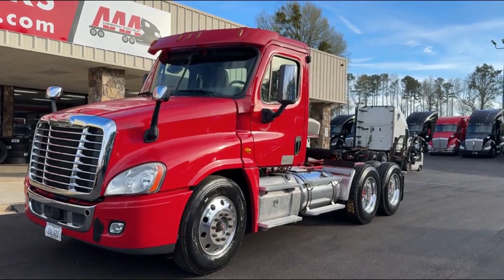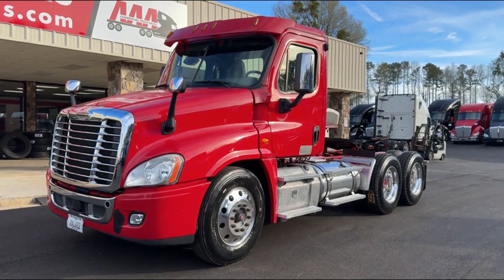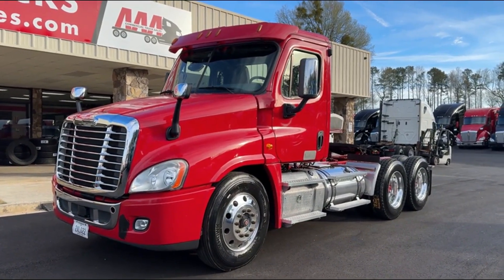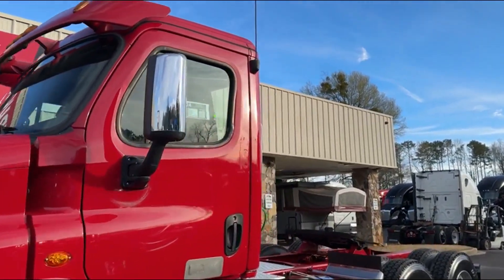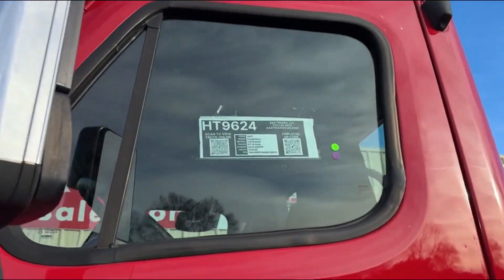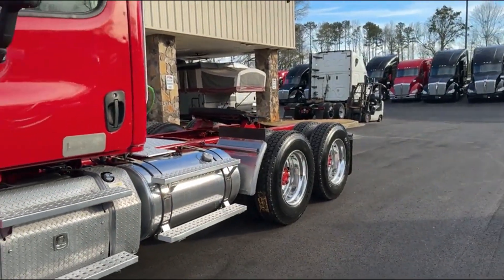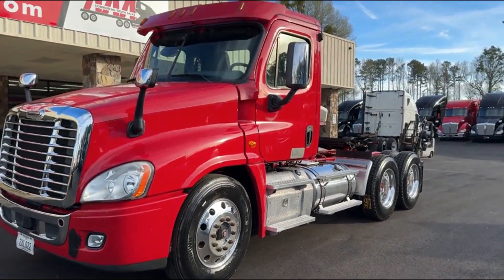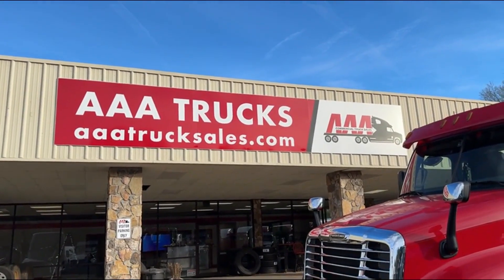2017 FREIGHTLINER CASCADIA 125 For Sale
Fleet Maintained
New Tires & Wheels
Stock HT9624
Fresh DOT
536,392 Miles
Runs/Drives Good
DD13 455 HP
WB 182
Ratio 3.07
Automatic
Collision Mitigation
Dual air ride seats
Inter axel lock
Air suspension dump
Cruise
Tilt/Tele
Power Windows/locks/mirrors
Super Single Tires